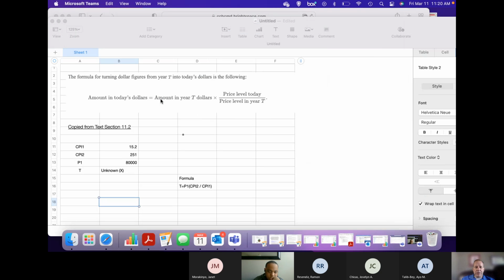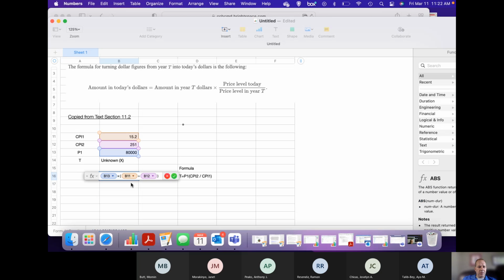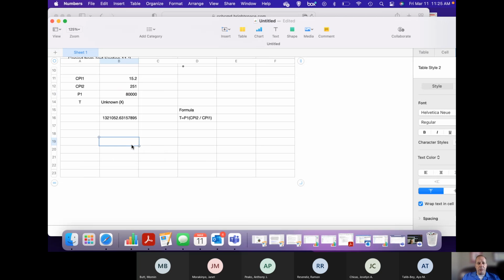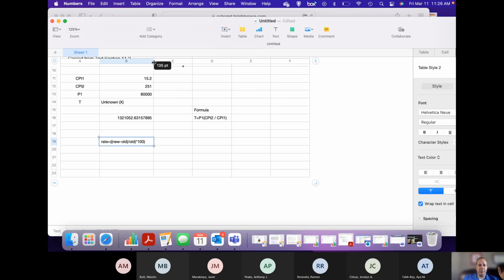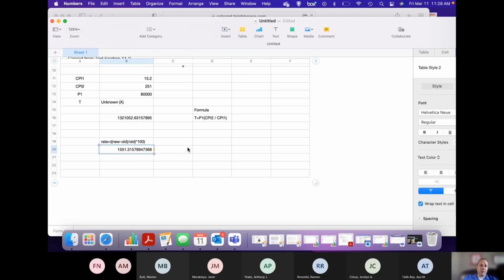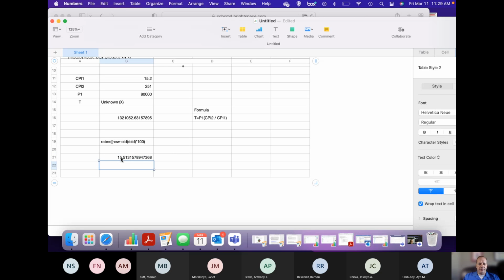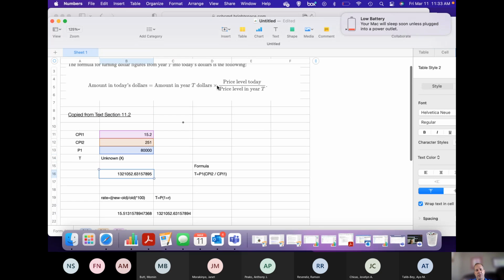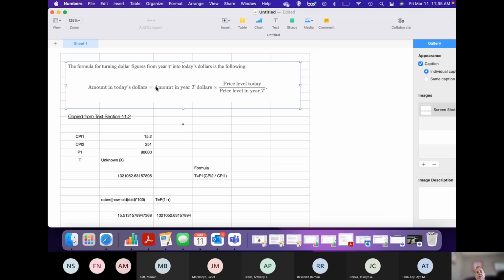Calculating Present Value Using CPI Data Quick Teams Meeting Recording